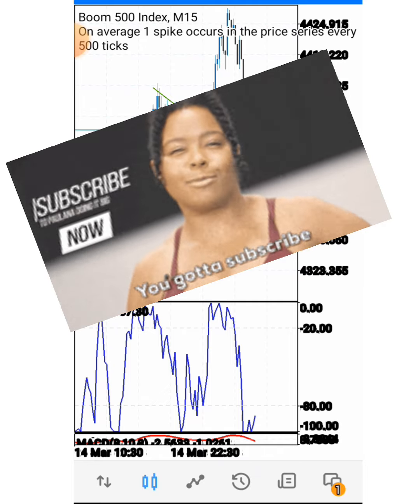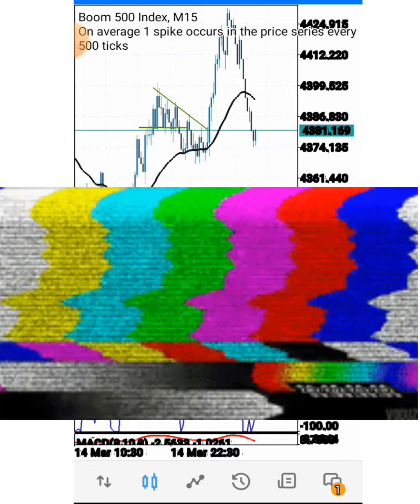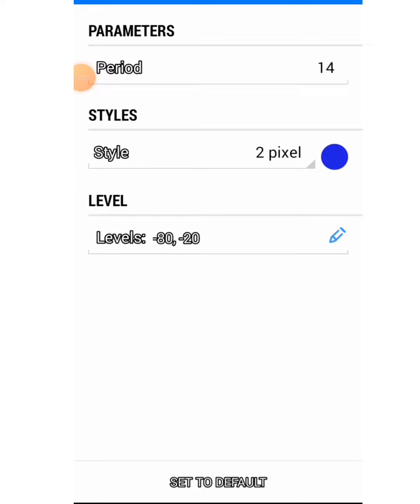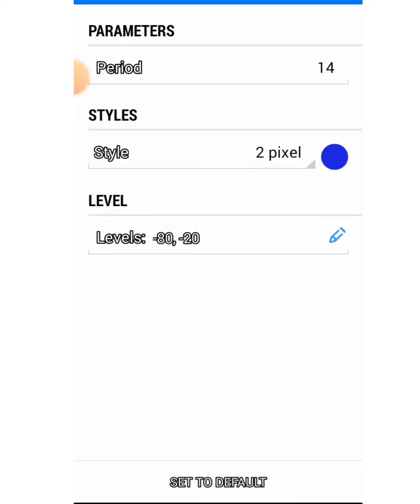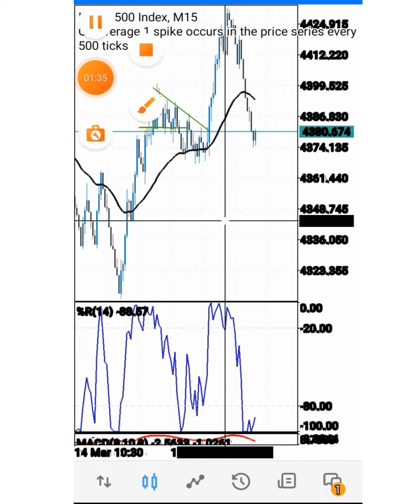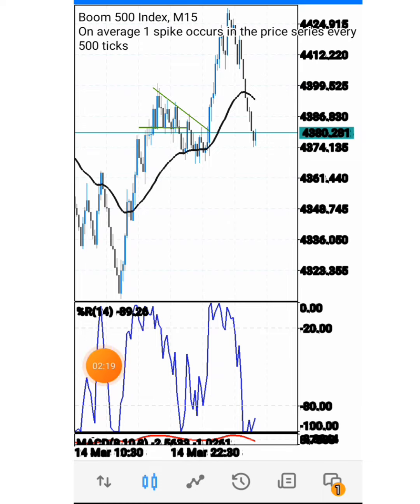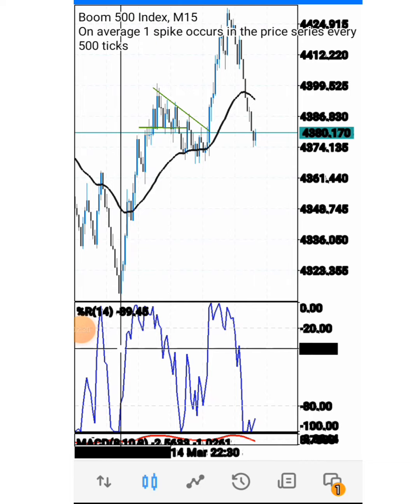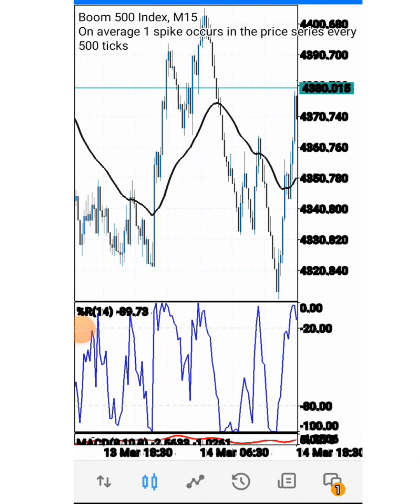Use this boom and Crash spike catching strategy and make $1000 weekly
In this video I will be teaching you how to use this simple strategy to trade boom 500 market like a pro.